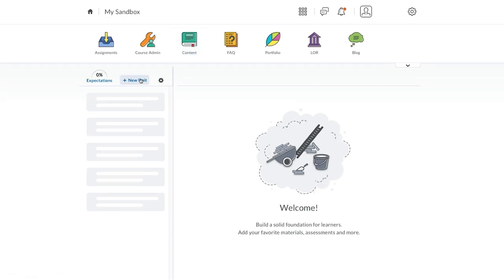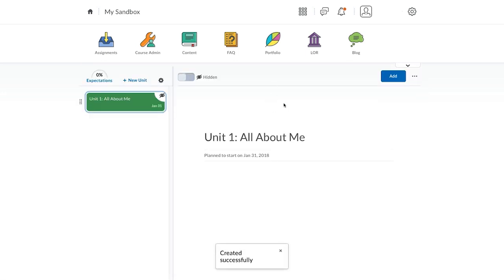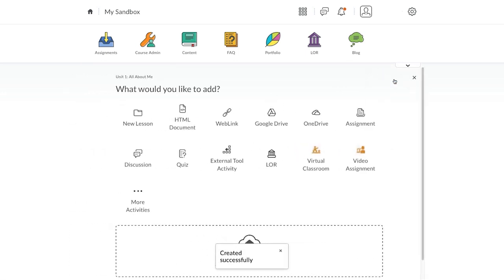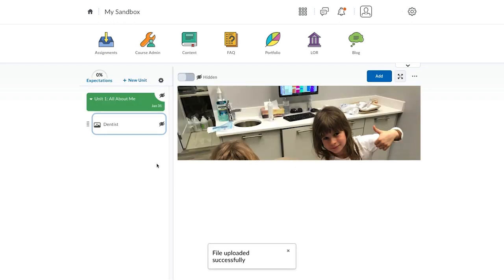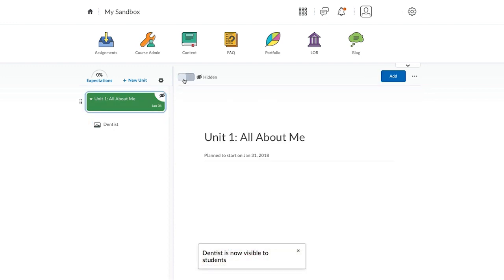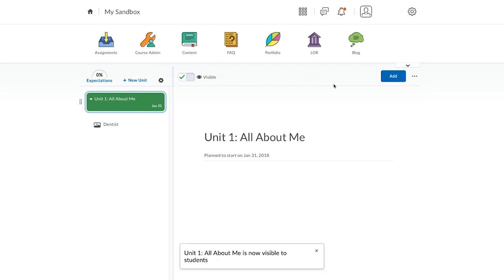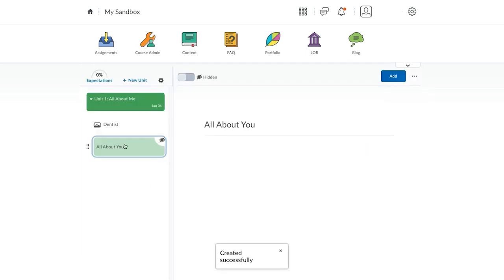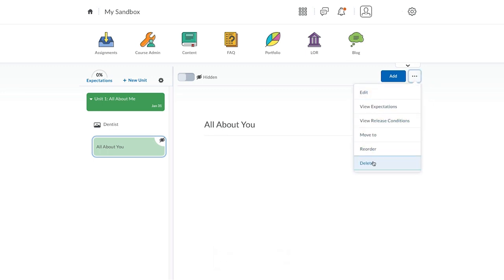Adding Content to Brightspace for K-12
This short one minute workflow will show you how to add content to Brightspace.